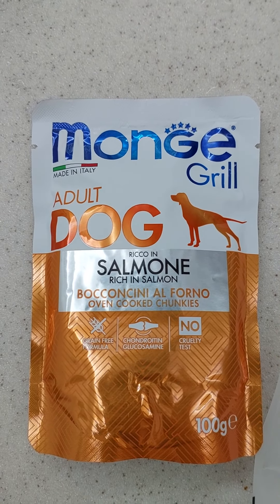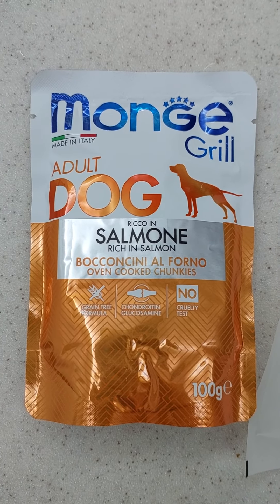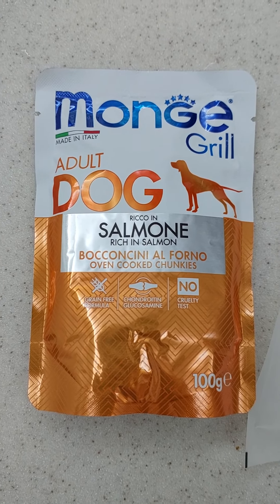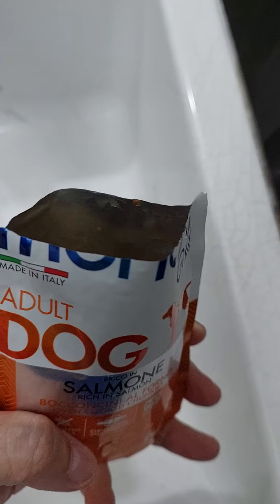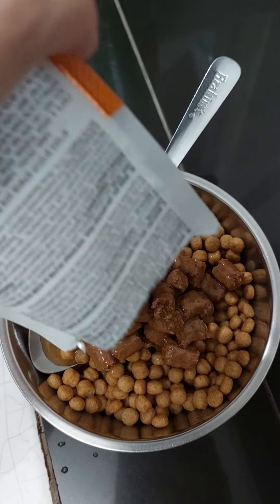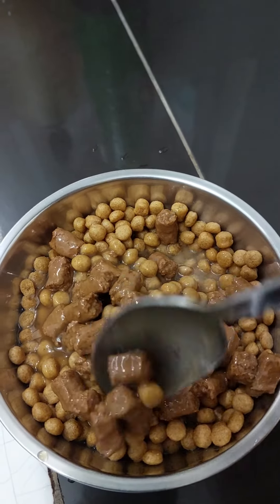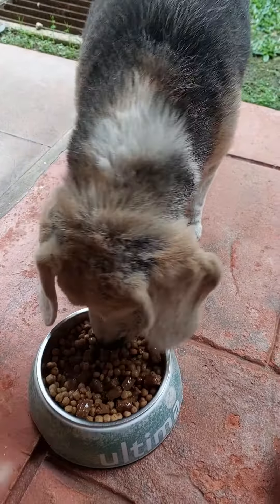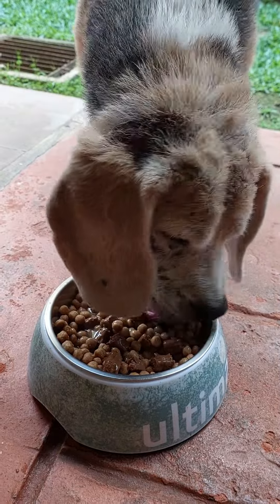Feeding beagle, preparing her special food (beagle has skin allergies)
Sharing what we prepare for our beagle to eat. Beagle was born with skin allergies, she itches and scratches like crazy if she eats anything made from wheat, chicken, beef, lamb, potato and a variety of veggies. So we found this salmon wet food which does not contain any fillers or wheat, so far beagle is doing alright eating it.